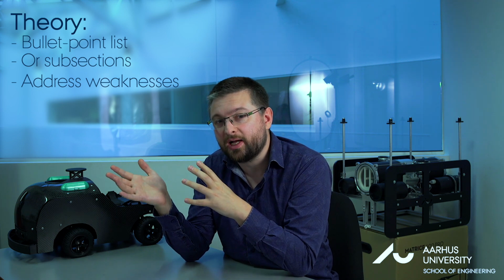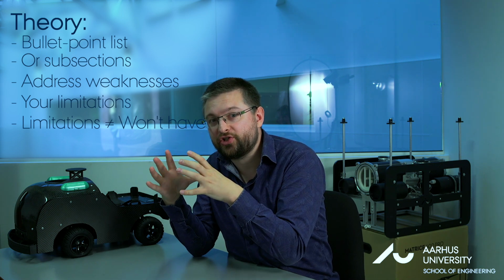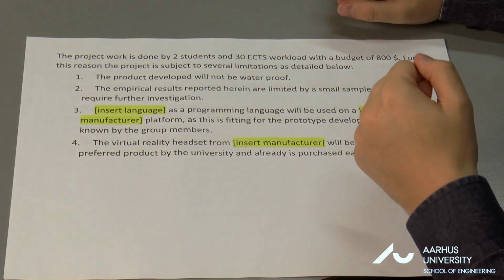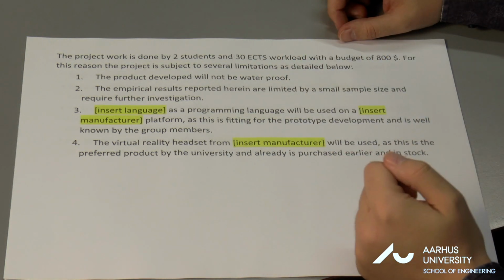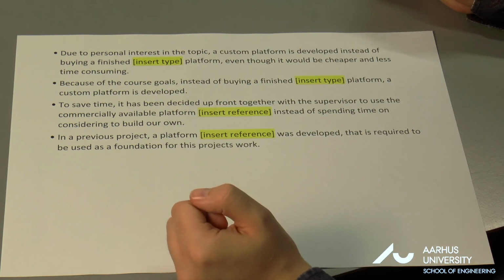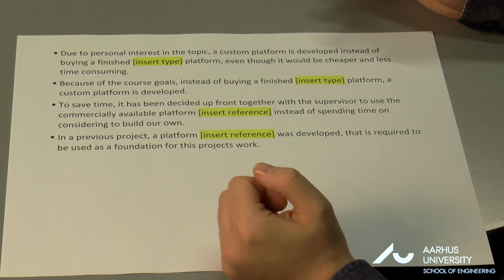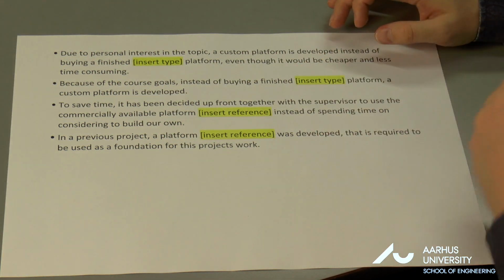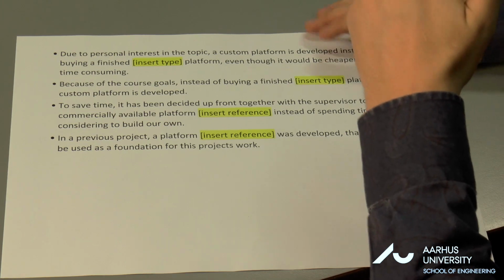Ace your bachelor thesis - Problem limitation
How to ace a bachelor thesis is a video series discussing and explaining the individual part of the thesis.
This video introduces the thesis problem limitations including:
00:00 Intro
00:29 Theory
02:02 Types of limitations
05:38 Example

If you have any questions leave them in the comment section below and I'll try my best to answer them.